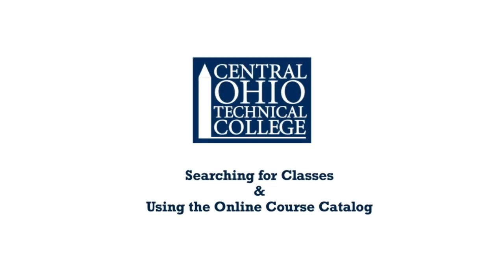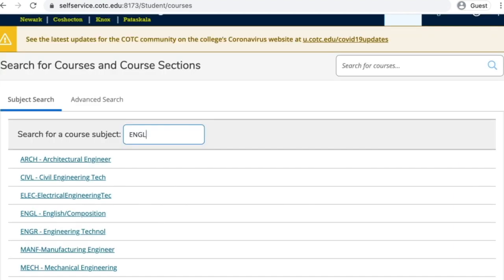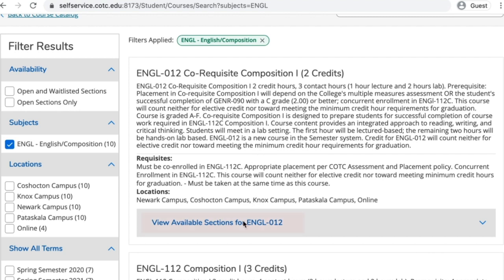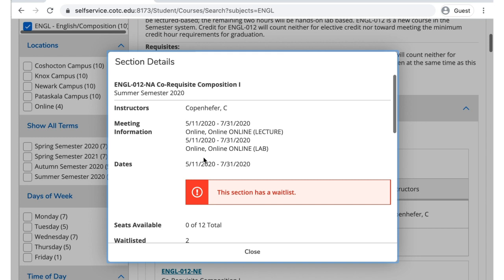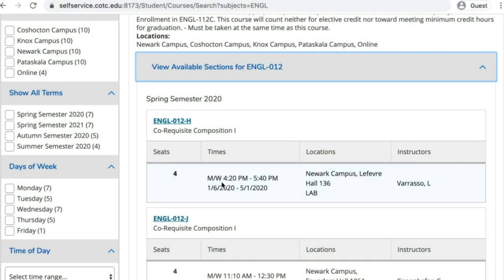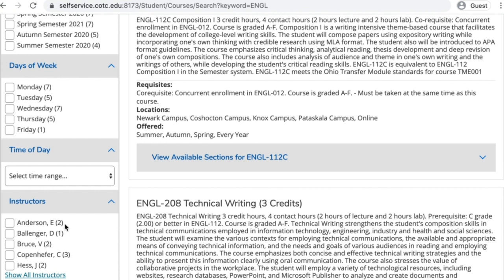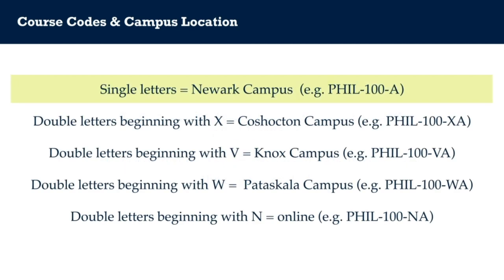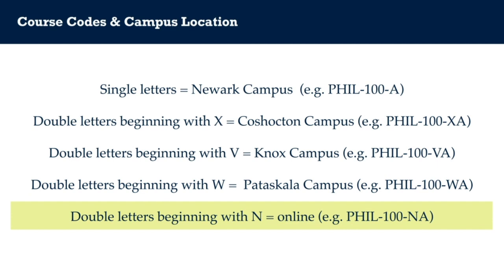How to Search COTC’s Course Catalog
Learn how to navigate COTC’s course catalog to find classes that you need for your degree.